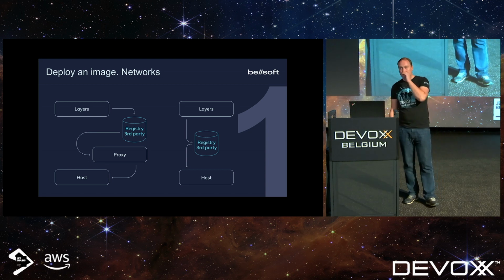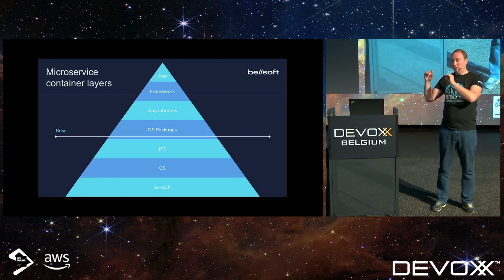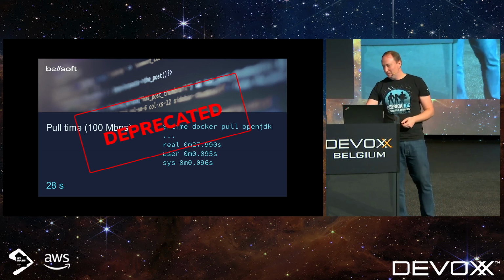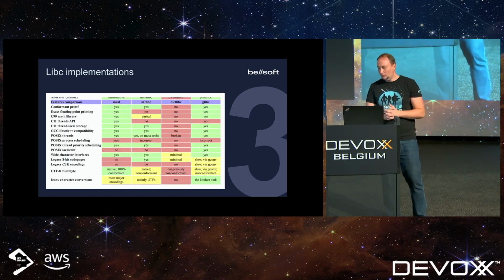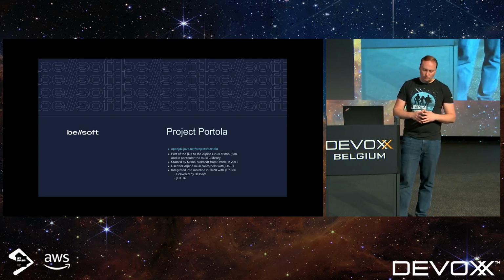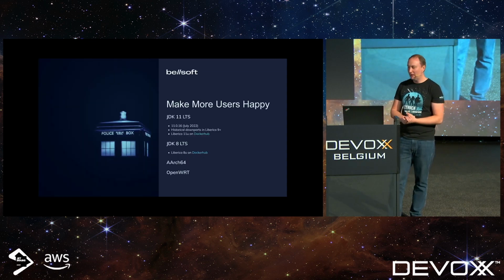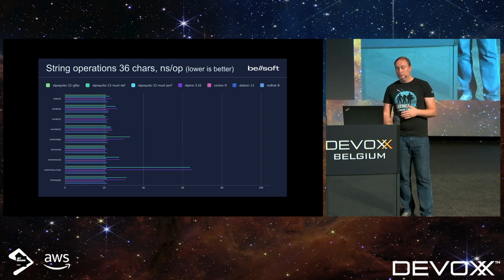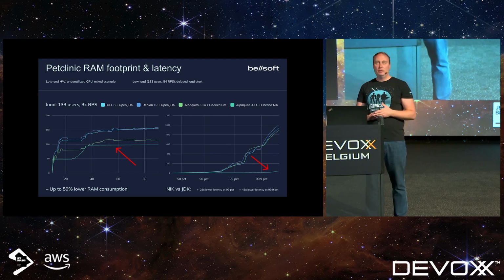Docker Who: Small Containers Through Time and Space by Dmitry Chuyko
Have you recently moved to microservices? Your team is deploying the code much faster, but data transfer costs are going up as well, aren’t they? That’s because the size of containers matters the most, and keeping them lightweight means saving on bandwidth usage.

BellSoft’s engineers have come up with a solution, which is full-fledged Alpine Linux support in OpenJDK. By that, we’ve also invented a real-life TARDIS: Containers that take only a few MB of storage but carry enormous potential. With the release of JDK 16, the Portola Project has been integrated into the OpenJDK mainline as part of our JEP 386. Duct-taping with a glibc layer will become a thing of the past, as all the processes will connect flawlessly. Your company will get to use tiny container images independently of the distribution kit vendor. They have been available for a long time, but the official HotSpot port status for the musl library will expand the scope and simplify related development.

My talk is going to touch upon the benefits that Alpine Linux is bringing to the OpenJDK community. It will also explain how to optimize Docker images for free by changing just one or two lines of code. Lastly, I’ll offer a tool for choosing an optimal container that will suit your project perfectly.

DMITRY CHUYKO
Dmitry is an OpenJDK committer and conference speaker. Prior to joining BellSoft, Dmitry worked on the Hotpot JVM at Oracle, and before that he was a Java programmer. He is currently mainly focused on optimizing HotSpot for x86 and ARM, and has also been involved in rolling out JEP 386 to make the smallest JDK containers legal.